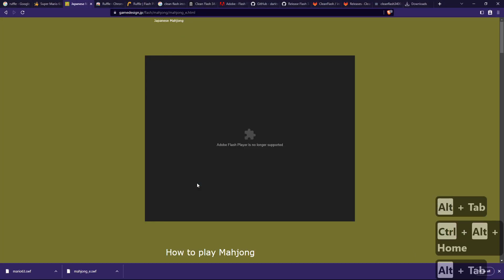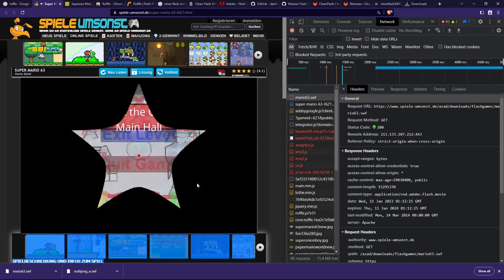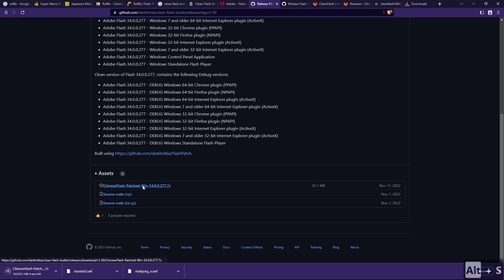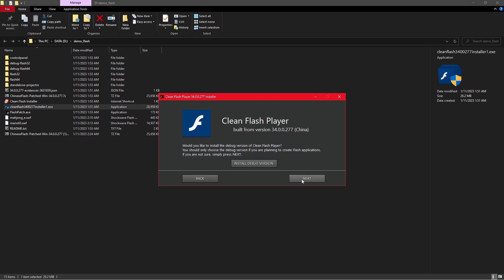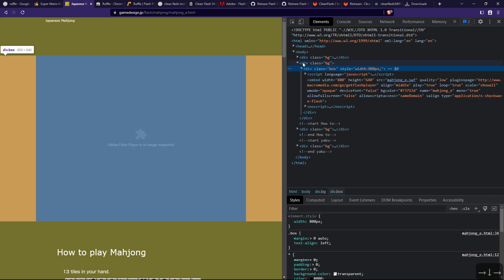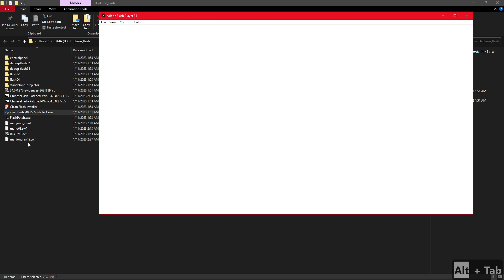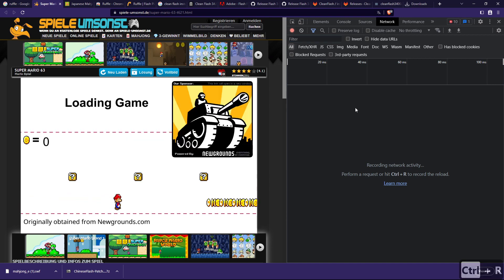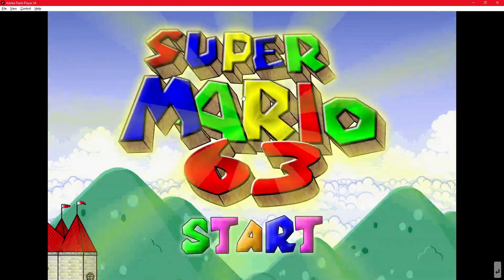How to play and download any flash game without bugs in 2023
Many Youtube tutorials on how to play Flash games link you too Ruffle which is unfortunately still a buggy work in progress allowing you only to play a part of the games (and also quite slow in the browser). I'll show you how to download the still-maintained version of the official Adobe Flash Player and how to save any flash game from the web so you can play it comfy offline.